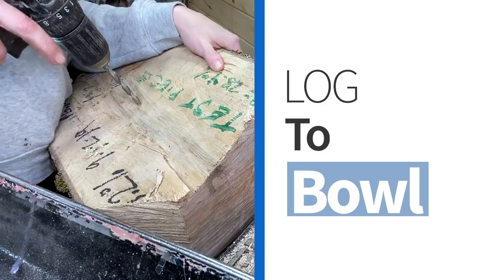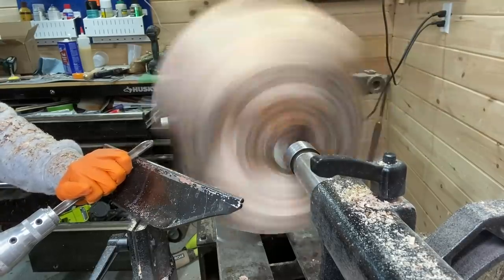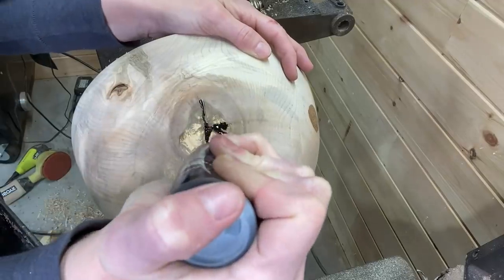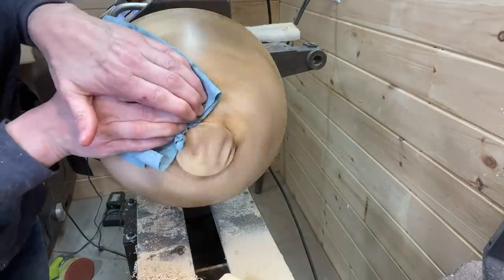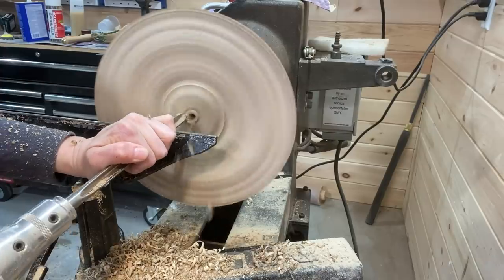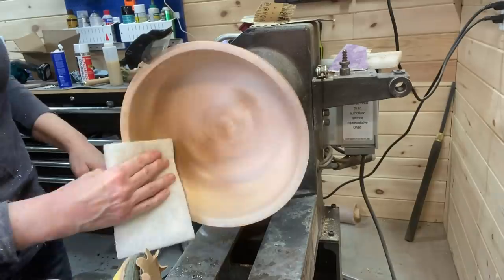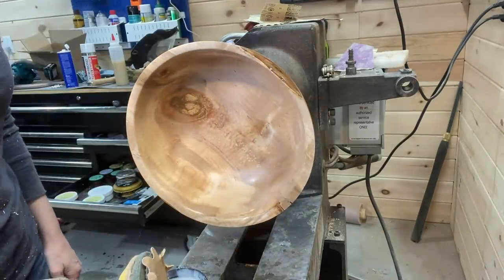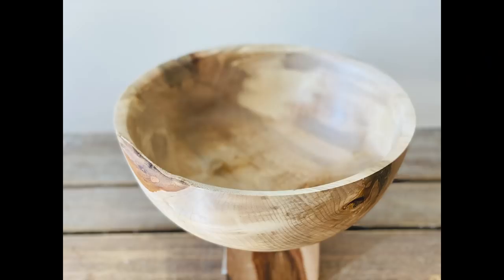Woodturning Log To Bowl - Finding Unexpected Spalting!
This week I turn a maple log to a bowl, finding some unexpected figure and spalting!

Wolverine Grinding System

Carter and Son Bowl Gouge

Easy Wood Tools Ci5 Round Negative Rake Carbide Cutter

Some tools and equipment I use and recommend:
Belt sander cleaning stick
Micro-mesh pads
Larger Micromesh Pads
Hut High Gloss Pen Polish
Woodturning Tools and Equipment:
Ron Brown's Universal Setting Jig (for getting proper degrees when sharpening tools)
Easy Wood Tools
Bullseye Round Center Finder 10"
Wood Moisture Meter
Bowl Sander Kit (I use this all the time, great product)
Dewalt Planer

Resin and Pigments:
Total Boat Resin
Total Boat Resin Quart Kit
Black Diamond Mica Powder Pigments
Pearl Ex Powdered Pigment - Micropearl
Pearl Ex Powdered Pigment - Emerald
Pearl Ex Pigments Metallics (Set of 6)
Pearl Ex Pigments (Set of 32)
Easy Inlay - Mother of Pearl
Tuck Tape (good for resin work, will not stick)
Porter Cable Heat Gun (To pop resin bubbles)
Starbond CA Glue
Starbond CA Glue Heavy Thin

Other:
Sanding Sealer (awesome stuff!)
Dewalt Orbital Sander
Workbench Kit (easy build and sturdy)
Nova Chuck - Super Nova
The BEST paper towels for woodturning!
Anchorseal 2 - Green Wood Sealer
Montana Crackle Spray Paint - Black
Montana Metallic Effect Spray Paint - Black
Milliput - Black
Conway Air Purifier (I use this in my house, in case any allergens come up from basement shop. This thing is great, especially if you or someone you live with has any allergies)
Contemporary Woodturning Book (great book)